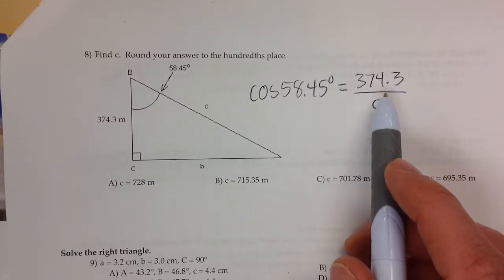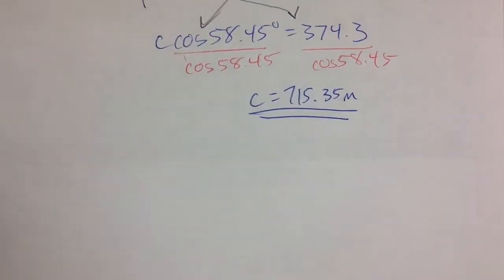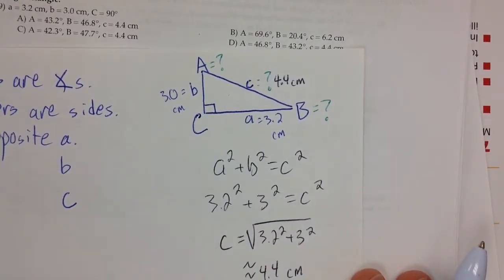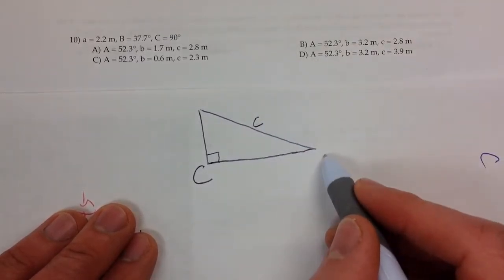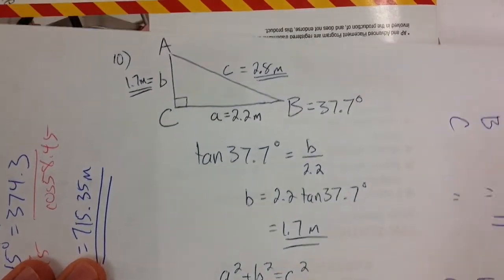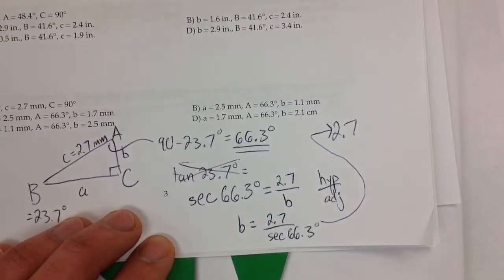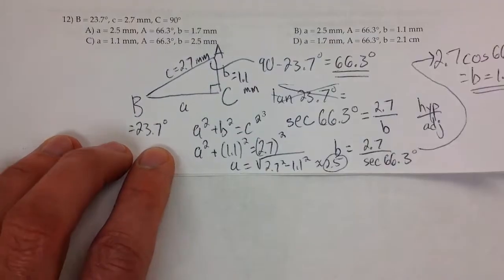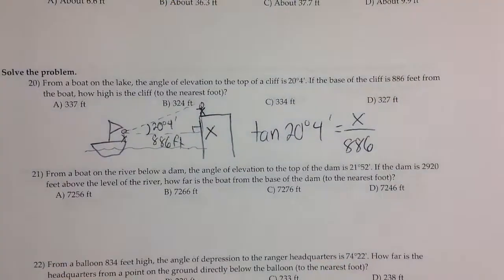Trig 12/9/14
2.4 extra practice (part 2)